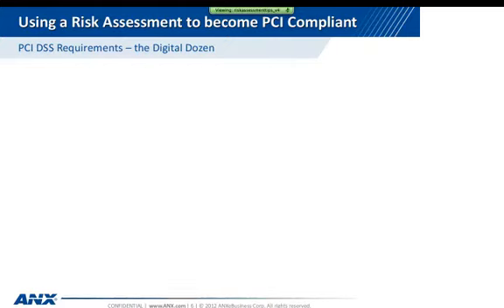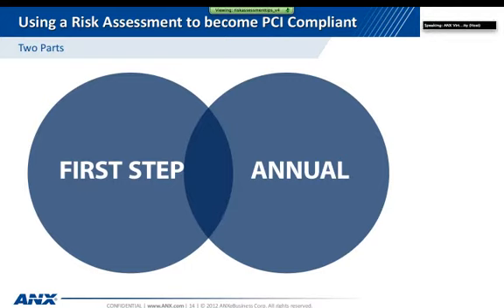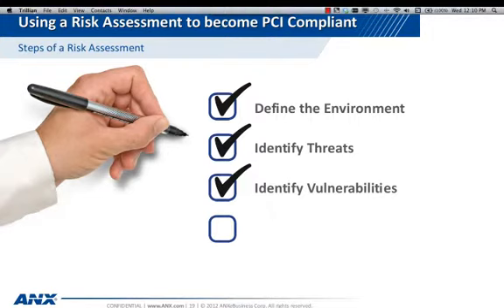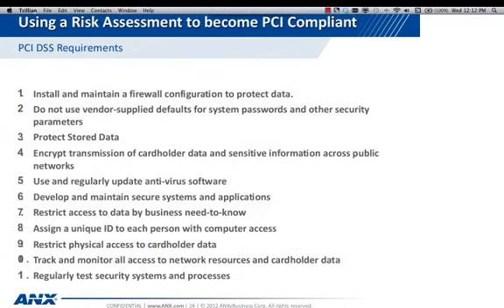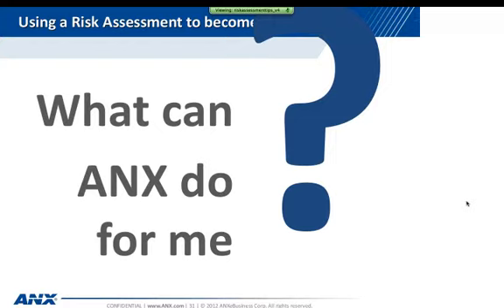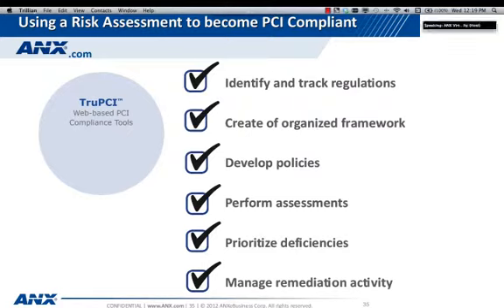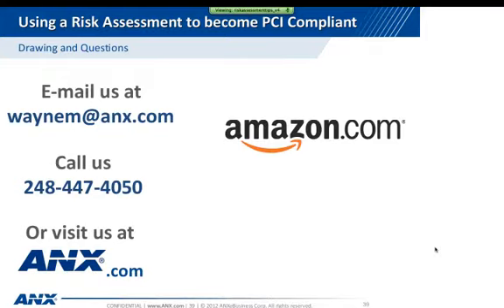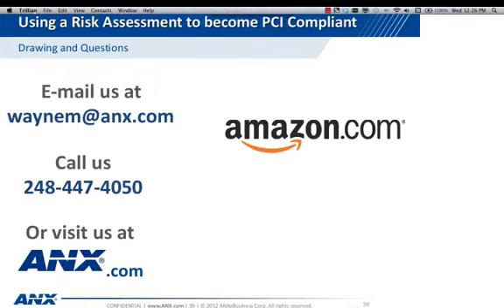ANX's Accessing the Financial Impact of a Data Breach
ANX's presents a webinar on Data Breach and how becoming PCI Compliant can help you from becoming another stat.

Just like an oil spill affects millions of people, so does a "data spill." As the Gulf of Mexico oil spill cost BP $63 billion to clean-up, a "data spill" often costs a small business millions. In fact, a recent study showed 70% of small businesses that suffered a breach were out of business within the year.

A small breach of 1,000 records can result in:

+ $204 -- average cost per breach
+ $2,004,000 -- total cost
+ Loss of productivity
+ Loss of customer loyalty
+ Legal costs
+ Unfavorable media coverage

This webinar will cover the costs that come with a data breach and what a company can do today and ongoing to become 100% Payment Card Industry Data Security Standard (PCI DSS) compliant. It will show steps your company can take today and ongoing to prevent from becoming another statistic.